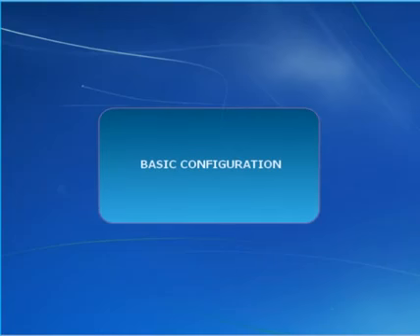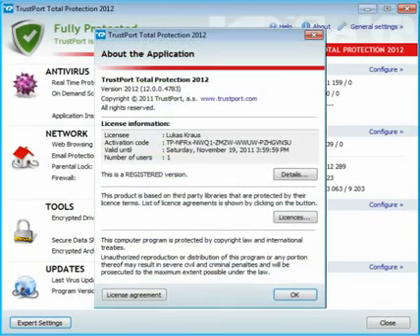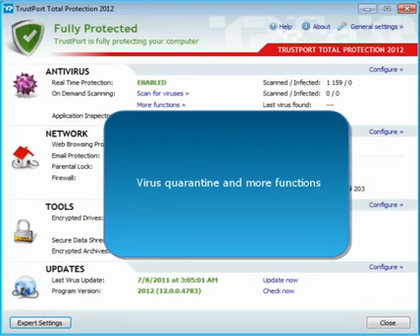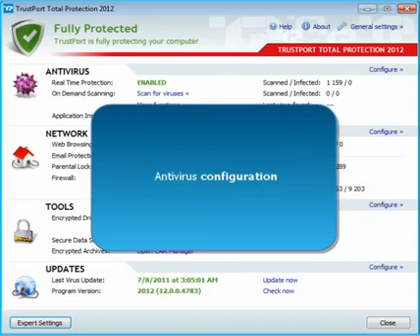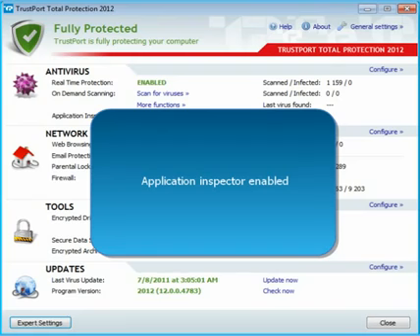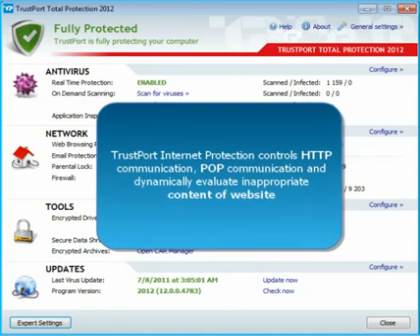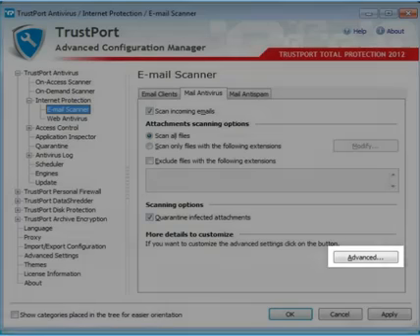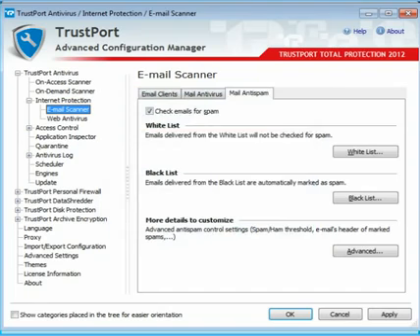Basic configuration - TrustPort Total Protection.flv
Configuración básica de TrustPort Total Protection.